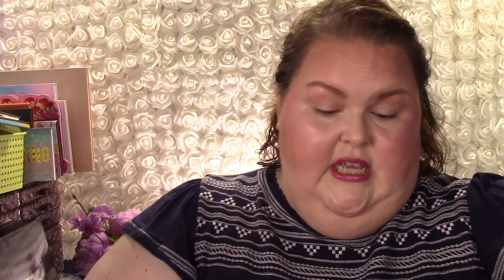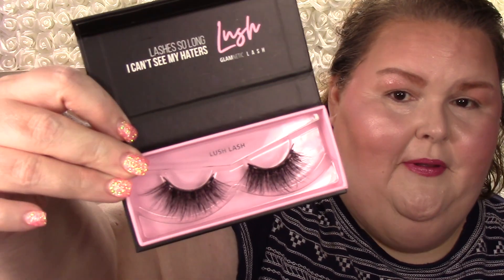Friend Mail from Dannie!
Dannie has become a great friend and she was so generous to send some friend mail my way. Be sure to check out her channel because she is a panning queen!